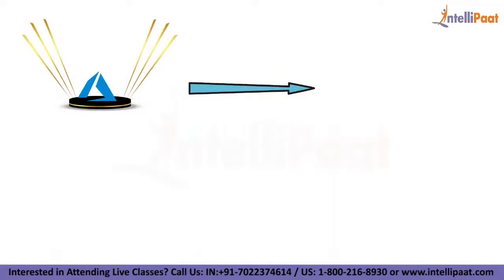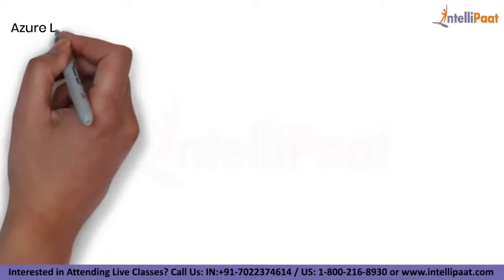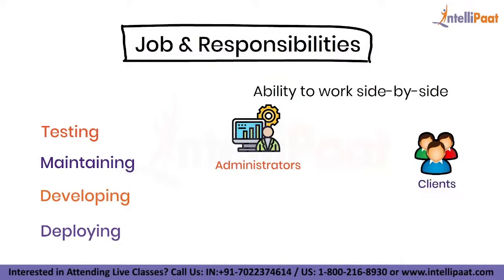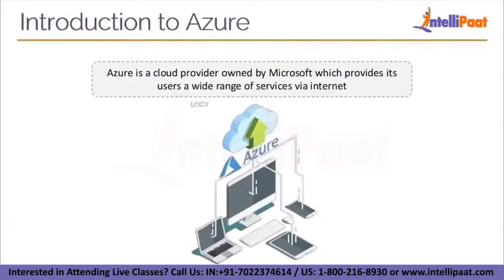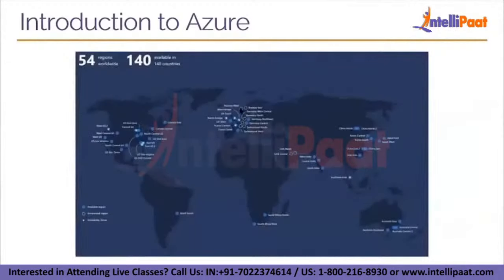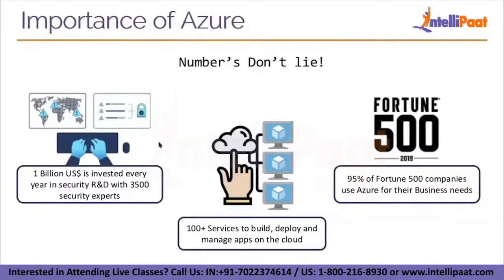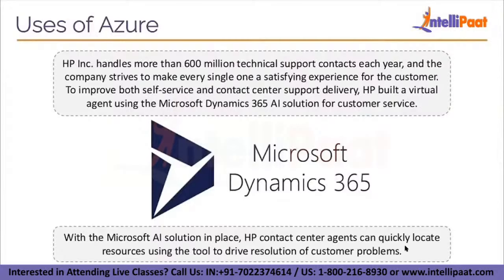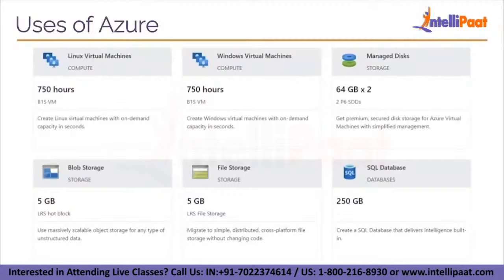Azure Sentinel Tutorial | Azure Sentinel Demo | Azure Sentinel Training | Intellipaat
📰Interested to read about cloud computing? Please check a similar Blog

Why should you attend this Cloud computing session?
Today the transition to the Cloud is unstoppable and every enterprise is getting on the Cloud bandwagon. Due to this, there is a huge demand for qualified Cloud professionals. This Intellipaat Cloud computing live session is for those looking to make a career in the Cloud domain.

Are you looking for something more? Enroll in our cloud computing training & certification course and become a certified cloud professional It is a 147 hrs instructor-led training provided by Intellipaat which is completely aligned with industry standards and certification bodies.

Got any questions about cloud computing? Ask us in the comment section below.
Intellipaat Edge
1. 24*7 Life time Access & Support
2. Flexible Class Schedule
3. Job Assistance
4. Mentors with +14 yrs
5. Industry Oriented Course ware
6. Life time free Course Upgrade
Why is cloud computing important?

Cloud computing benefits are enormous. It is highly reliable, extremely cost-effective, and amazingly secure. The kind of service it boasts of makes it a wonderful option for the organizations to choose. The future of cloud computing is bright, so it is a must for a professional to learn cloud computing considering its kind of future.